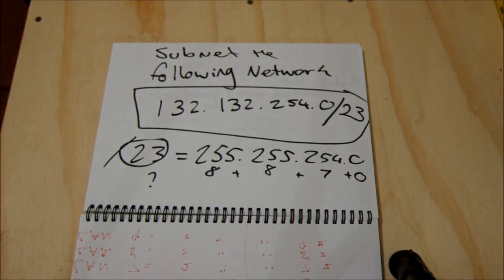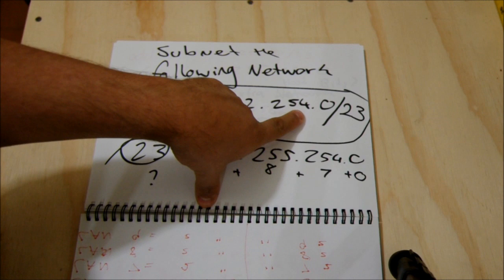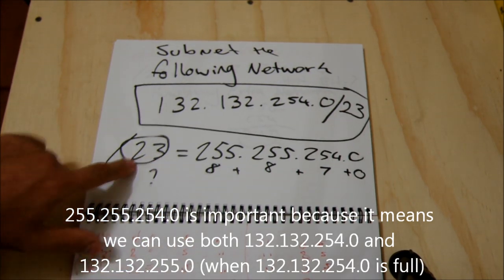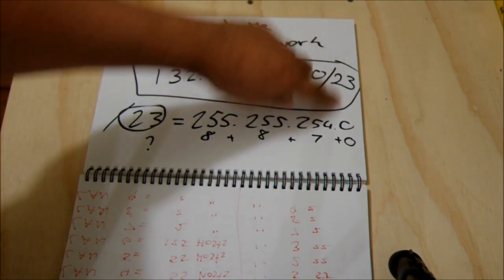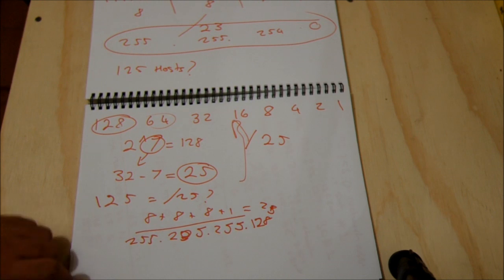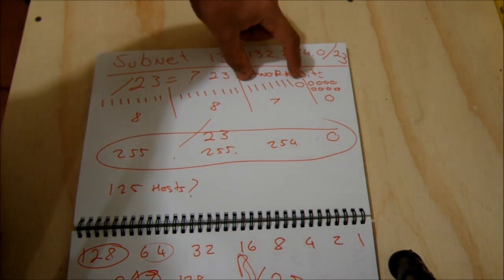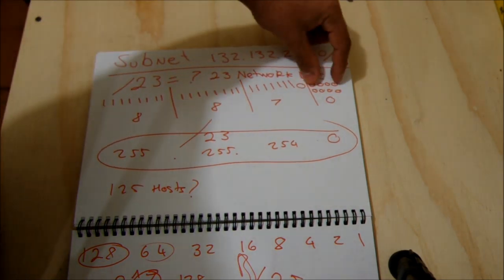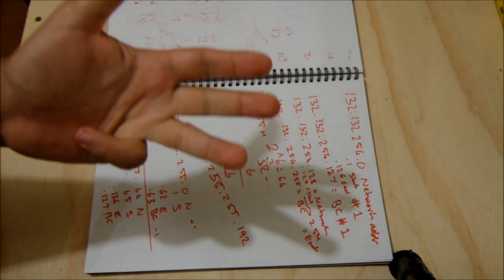CCNA Tutorial - How to calculate VLSM and CIDR Manually!!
Hey guys, This is How to calculate VLSM and CIDR Manually. I hope this helps anyone who wants to know!

CCNA 1 exam prep
Cisco exam

Subnetting a /23 network

If you have any questions, just ask! :D

Cheers,

Nuzo

P.S. i know i say Okay a lot... i don't know why!